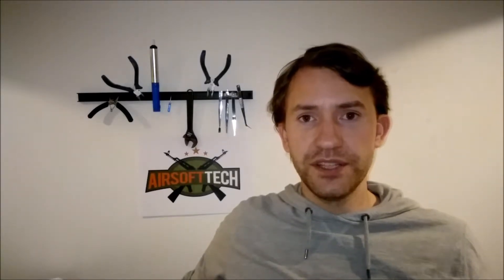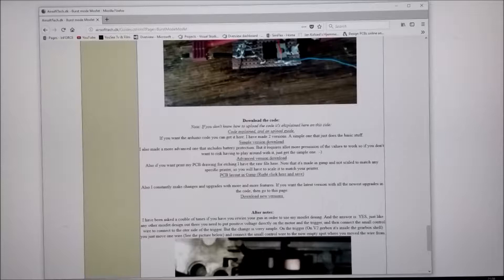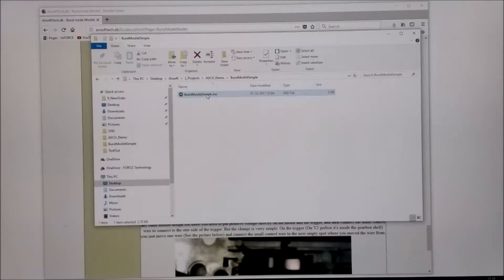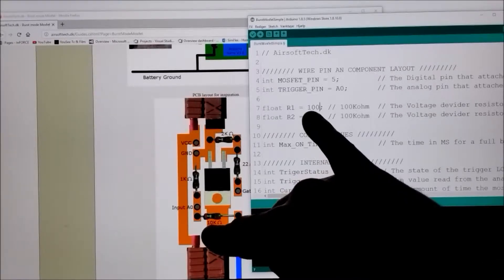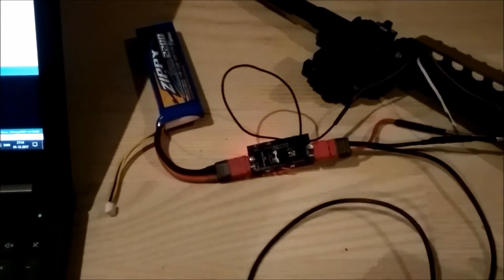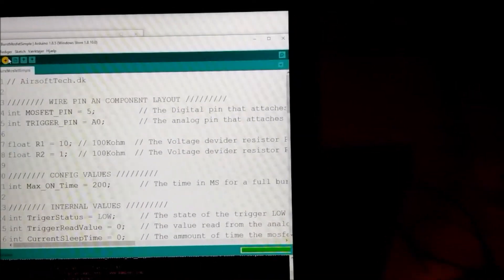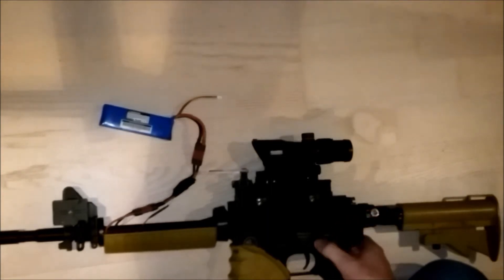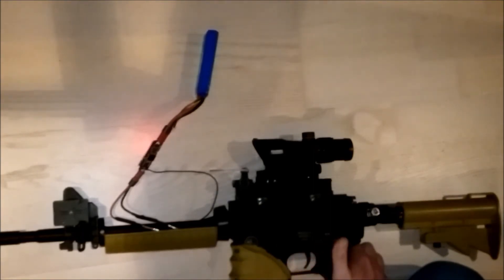Finaly done - V1 Burst mode mosfet. By AirsoftTech.dk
As you could see in the last video the mosfet has been made in the first "Final version". So now it's ready to make :-) If you want to make your own "ASCU" you can download the PCB files and everything on my projects page...

In this video I will be showing you how to program the mosfet, and demonstrate the features of the mosfet :-)
In the next couple of videos I will be adding more and more features, so if you have made your own version you will be able to upgrade your mosfet each time I make new features.